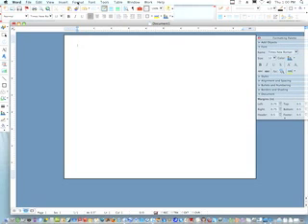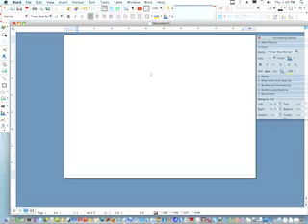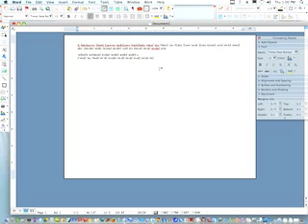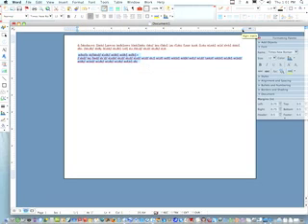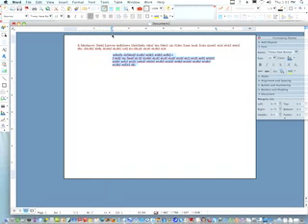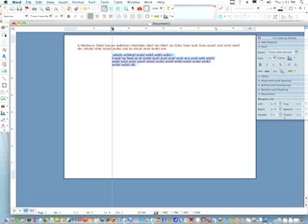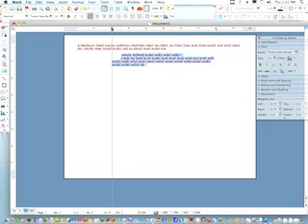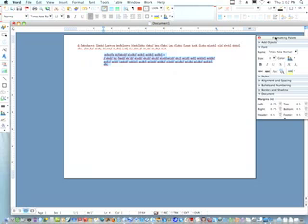Tutorial: Formatting Your Word 2004 Document Part III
A quick tutorial on formatting your document using the rulers in Word 2004.